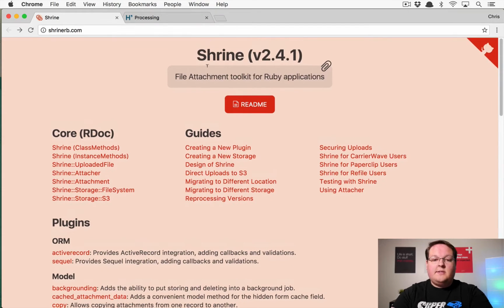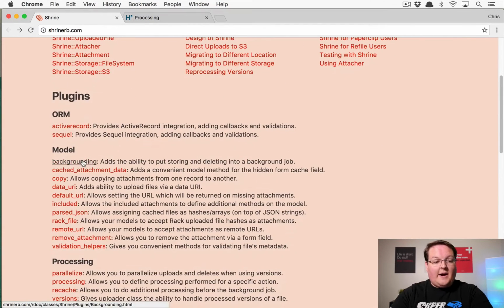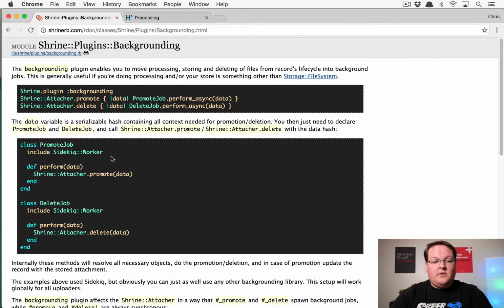Shrine Backgrounding and Video Transcoding | Preview